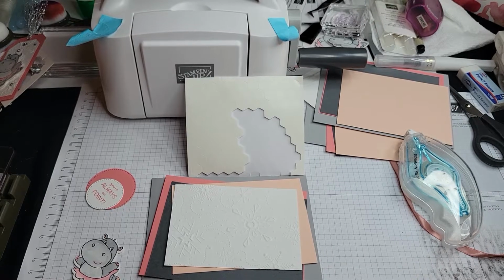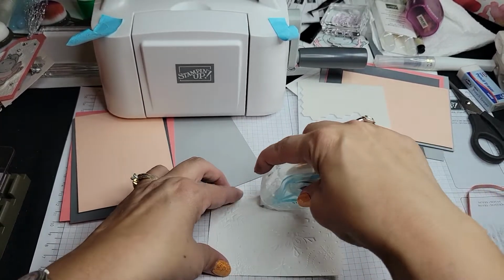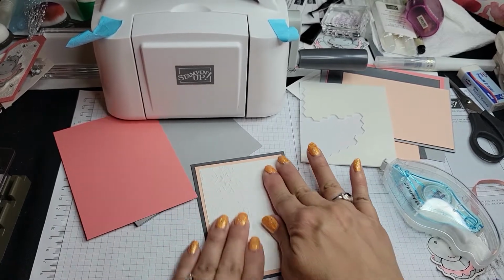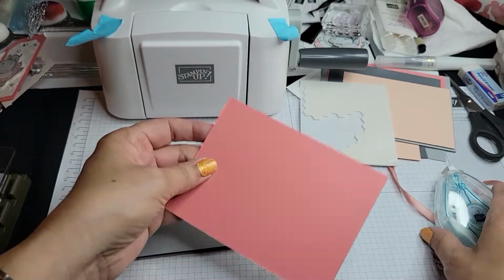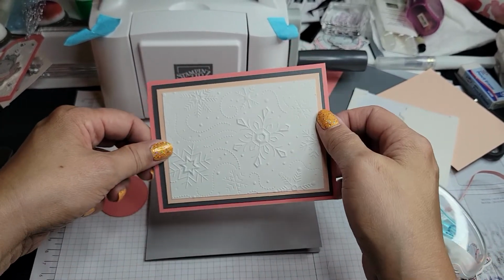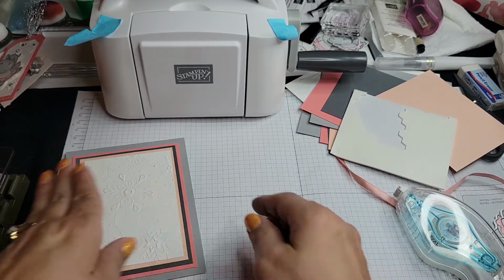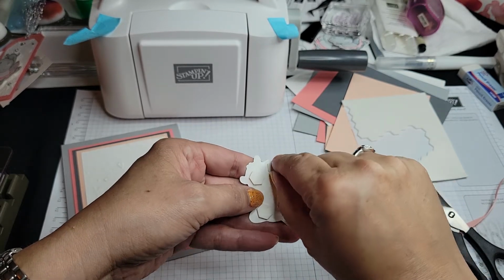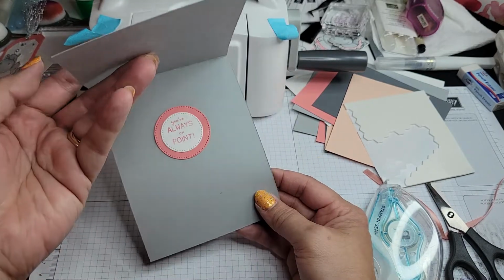Hippest Hippos Card Video 4 - Assembly with Stampin' Seal Adhesive & Stampin' Dimensionals